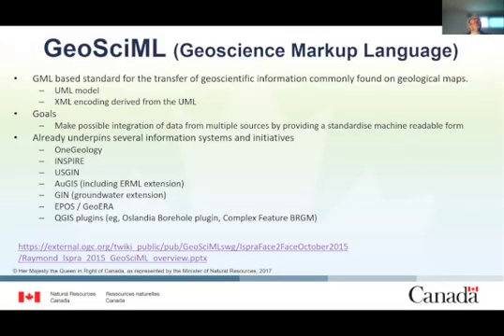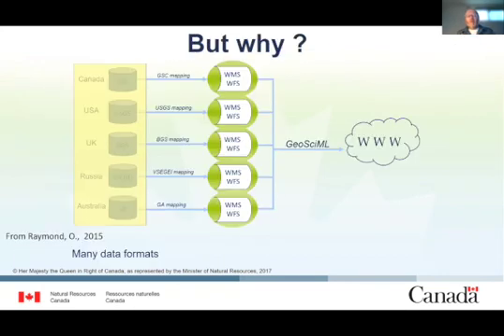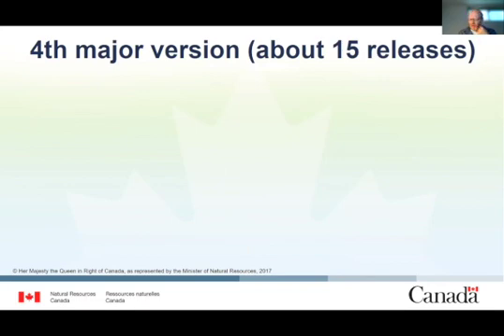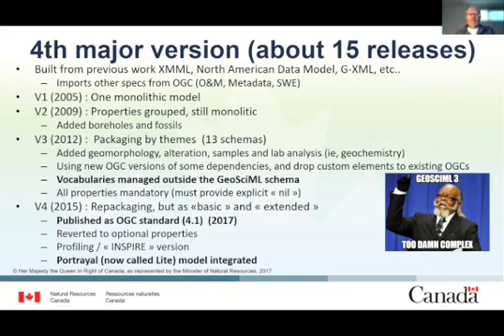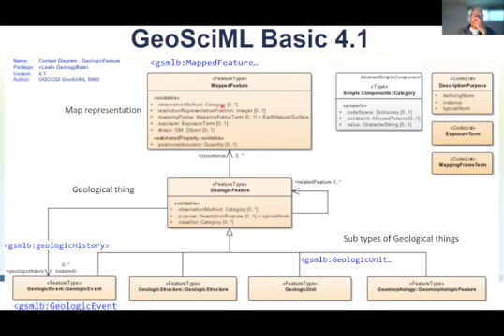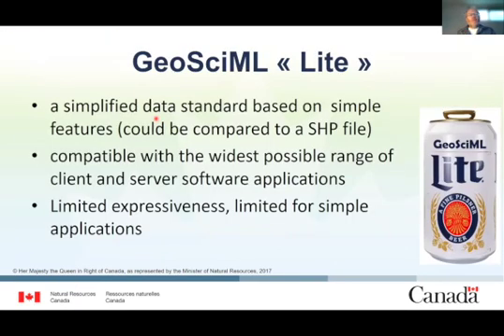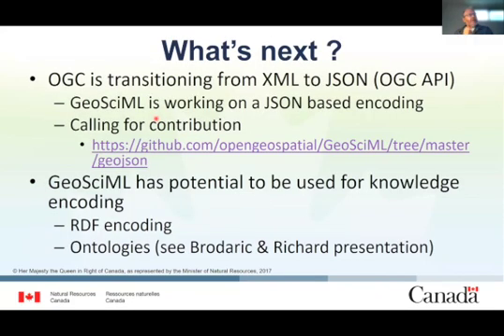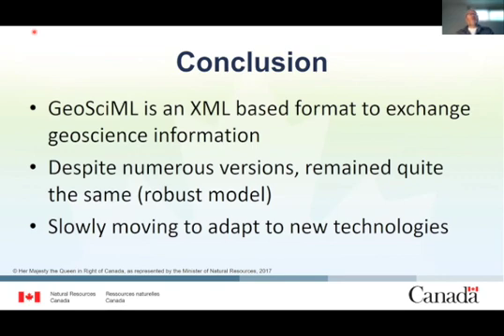GeoSciML—CGI IUGS Webinar, June 23 2021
Presented by Eric Boisvert from the Geological Survey of Canada.